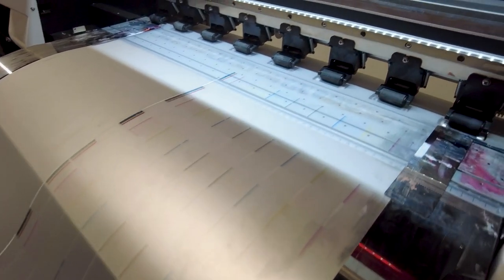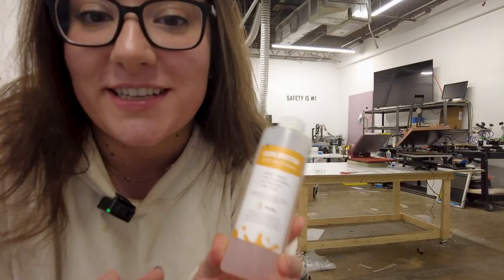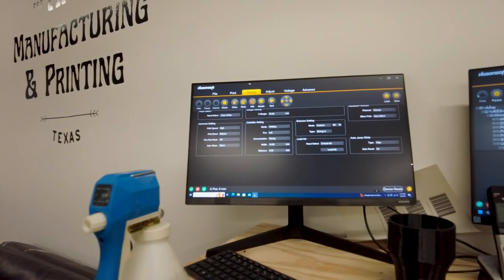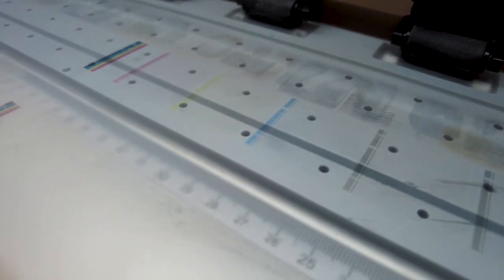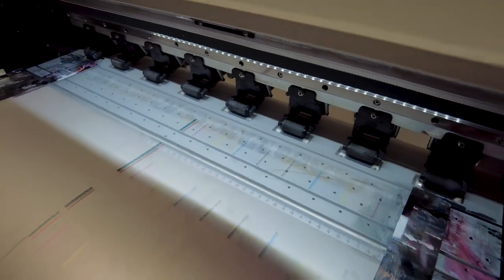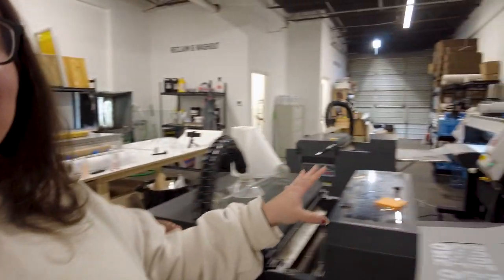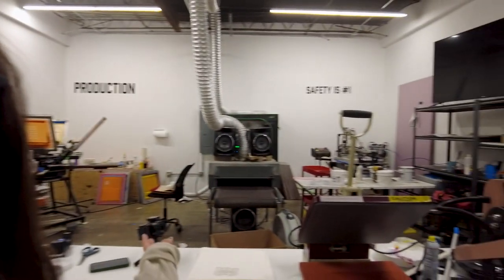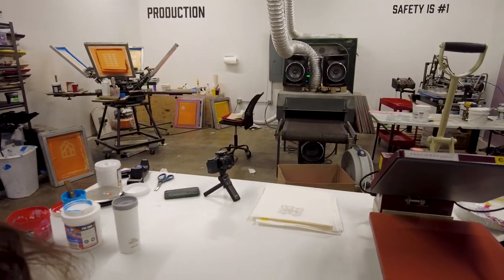Dealing with DTF Printer Clogs...- Not a Fun Daily Vlog